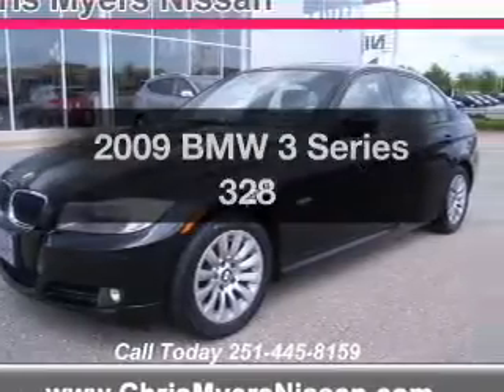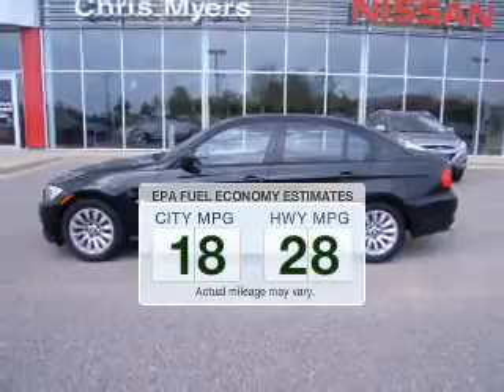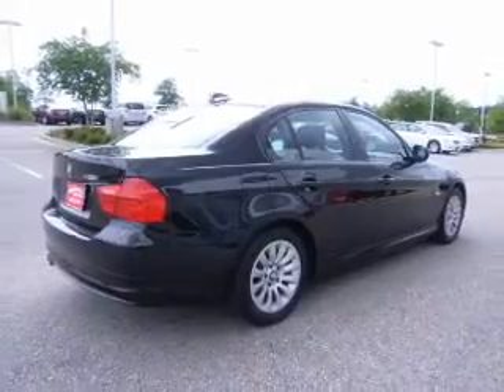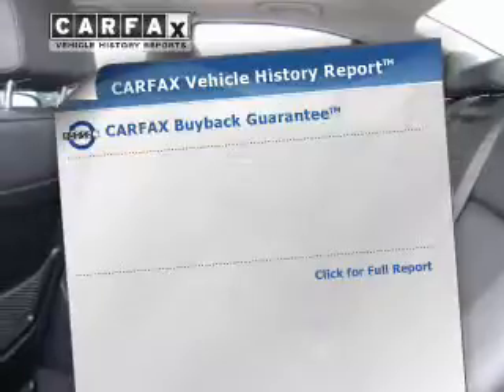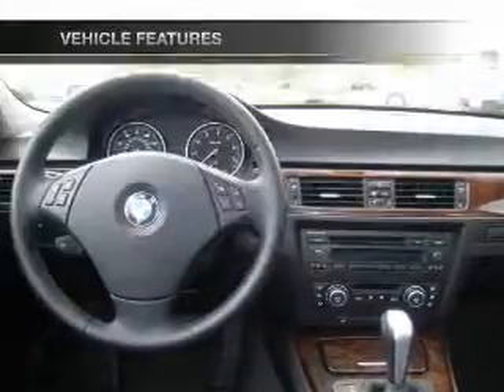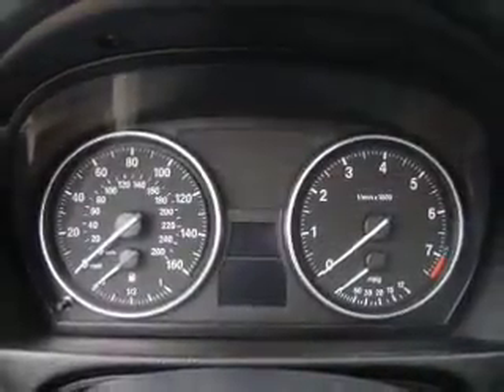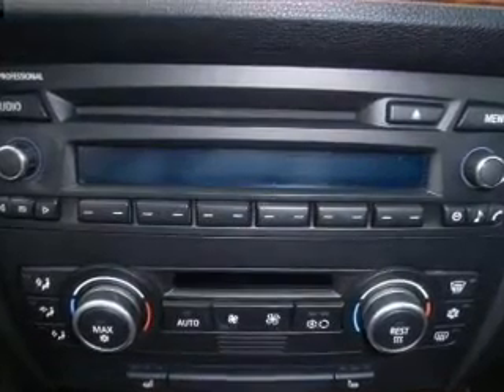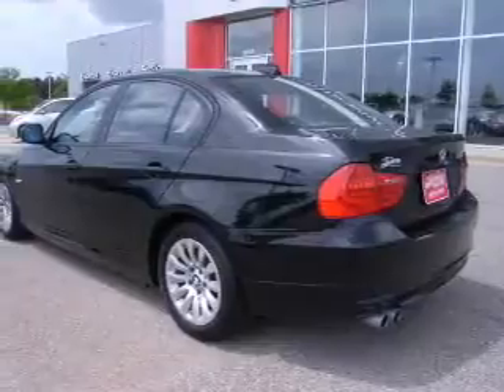2009 BMW 3 Series - Daphne AL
Year: 2009
Make: BMW
Model: 3 Series
Trim: 328i
Engine: 3.0 liter inline 6 cylinder 24 valve
Transmission: Automatic
Color: Black Sapphire Metallic
Mileage: 20006
Address:
27161 Hwy. 98